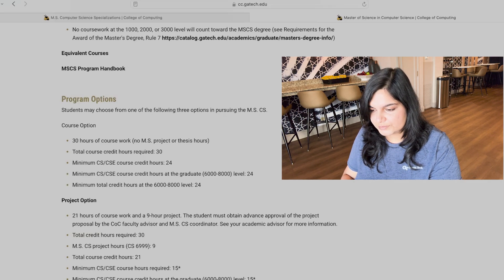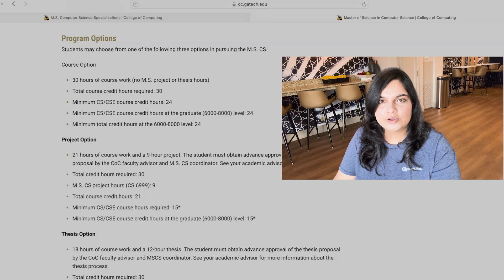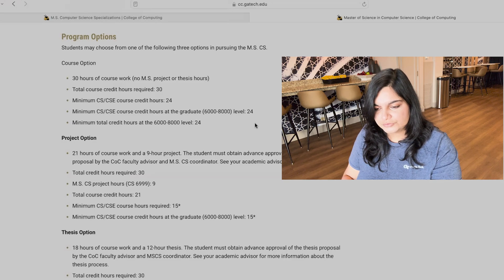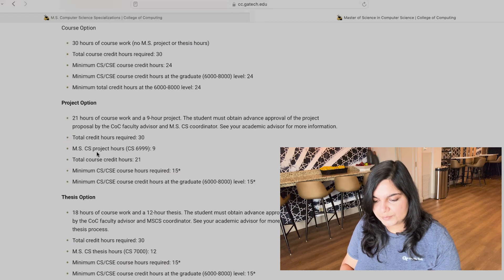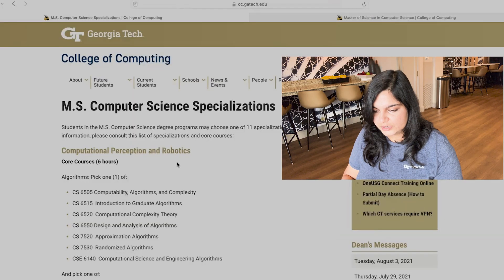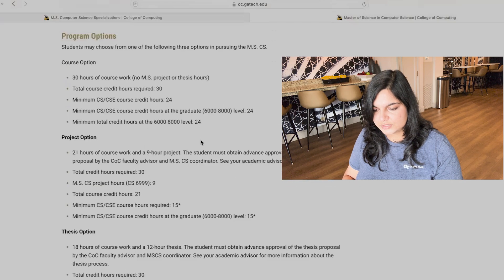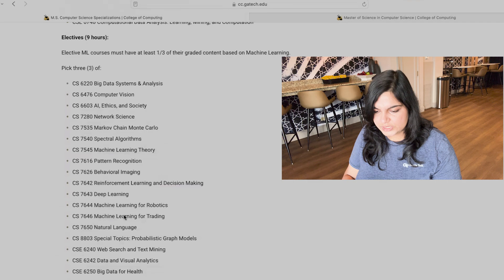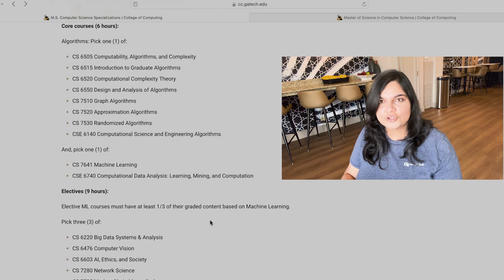All about the MS CS at Georgia Tech | Drishti Jain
In this video I share all about my experience as a MS CS student at Georgia Institute of Technology, Atlanta.